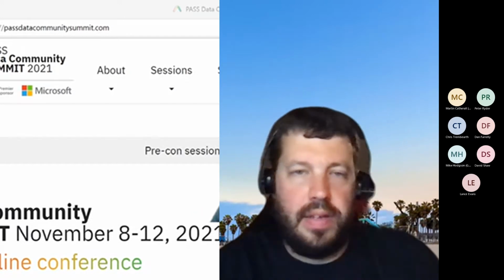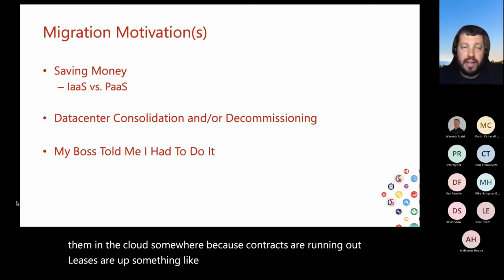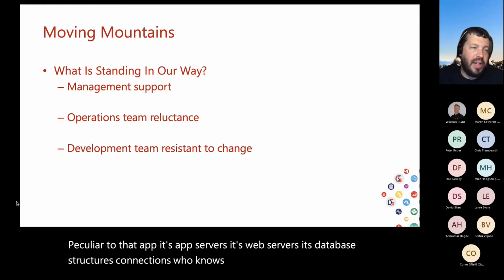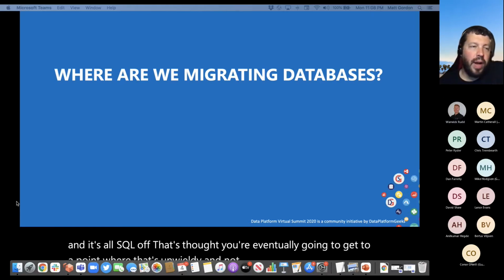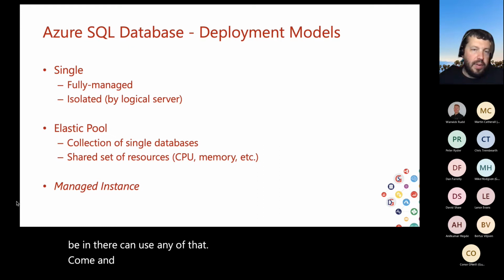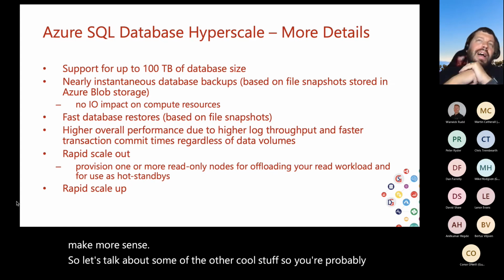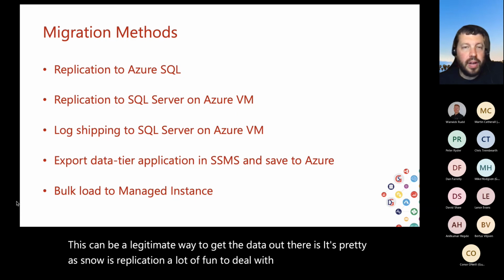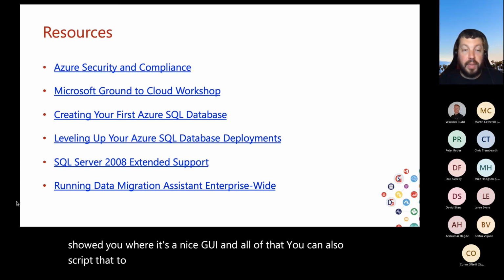S17: Crushing a Cloud Migration Moving Mountains While Migrating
Crushing a Cloud Migration  Moving Mountains While Migrating